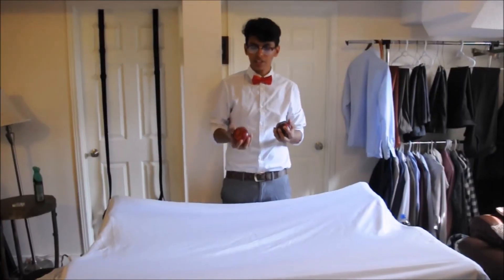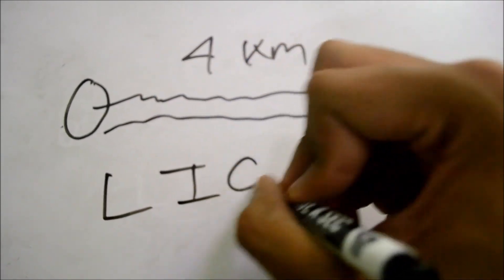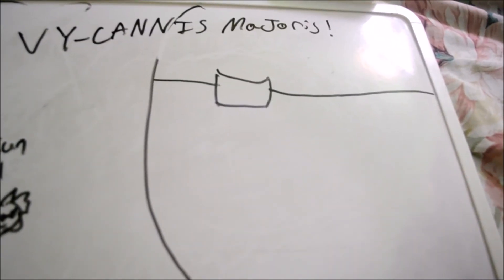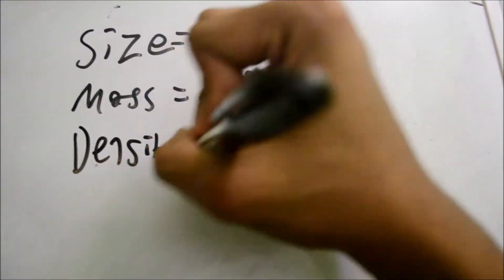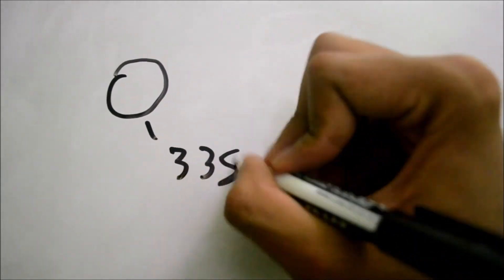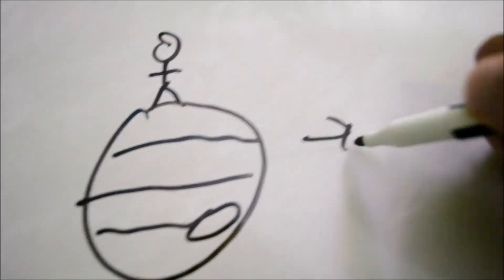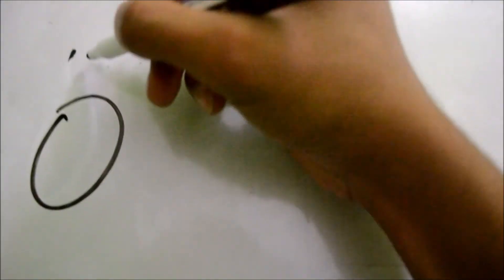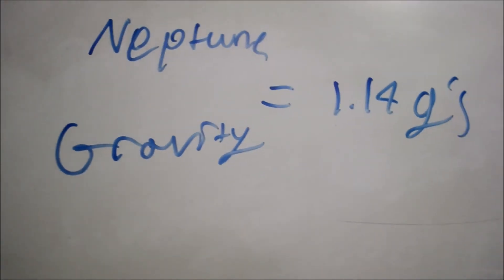The Science Show; Gravity on Earth Compared to other objects in the solar system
Nielsen, Alex; Yoon (2008). "Dynamical Surface Gravity". Classical Quantum Gravity.

Earth Science. Geology, the Environment, and the Universe. New York, NY: Glencoe/McGraw-Hill, 2005. Print.